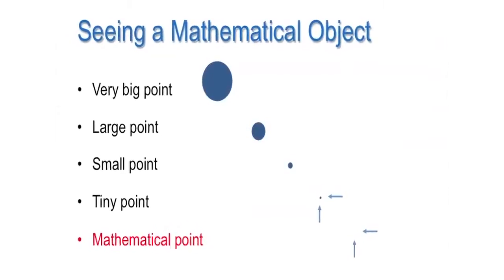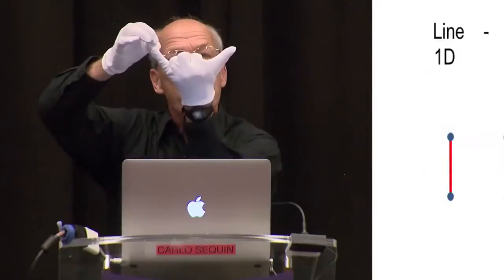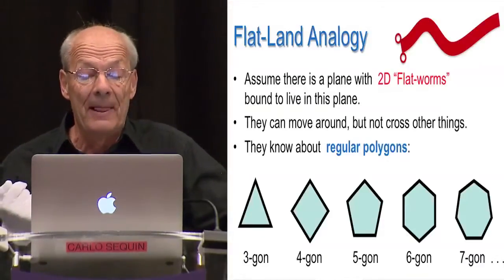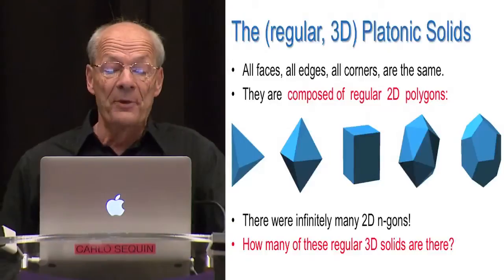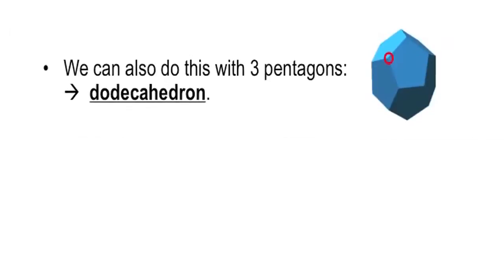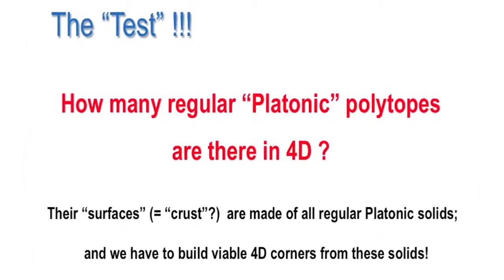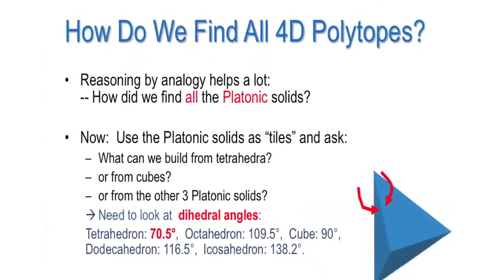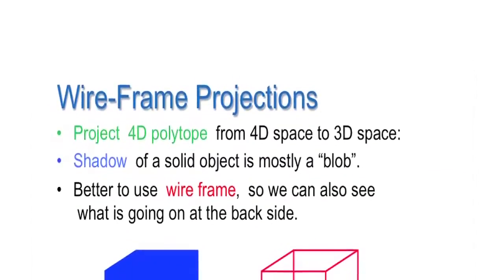CRE8 USA Live Stream